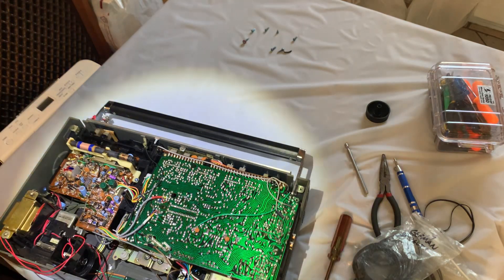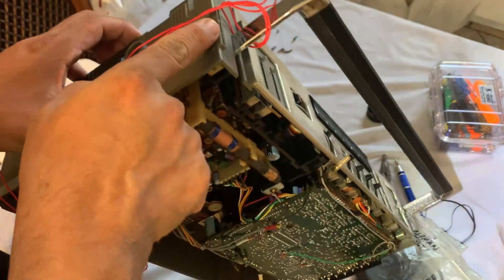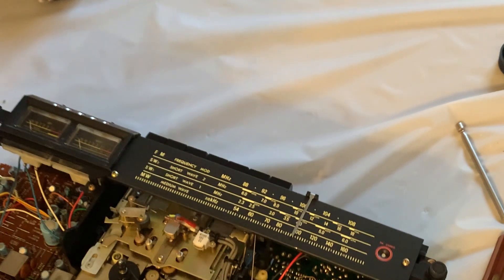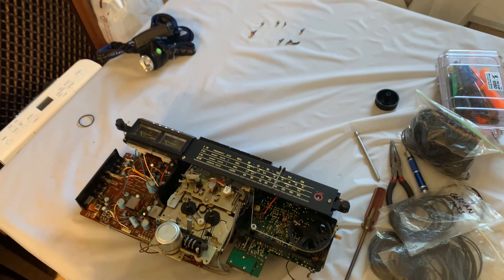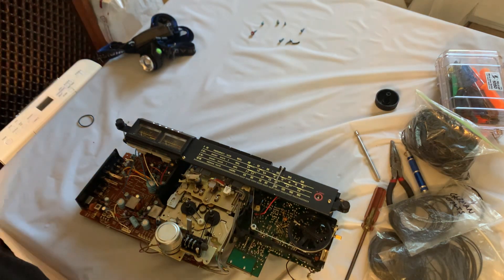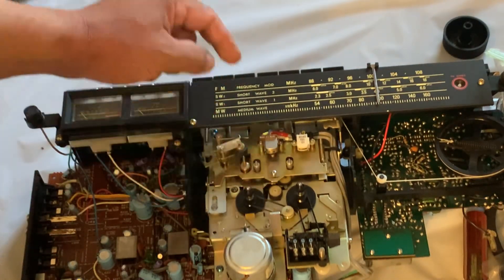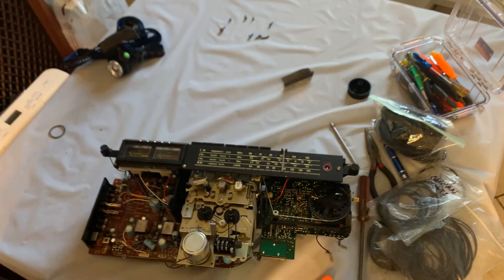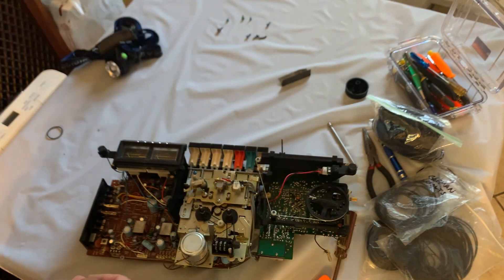JVC RC-727JW boombox belt replacement (part 2)